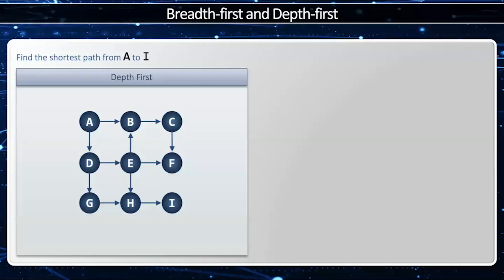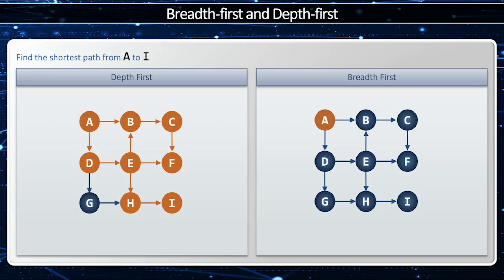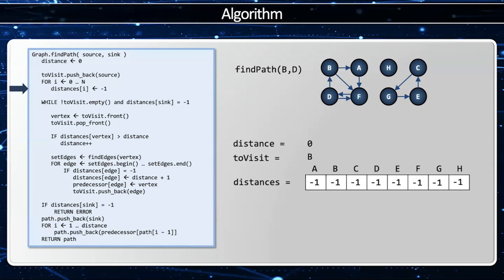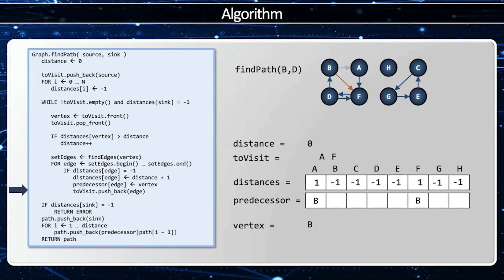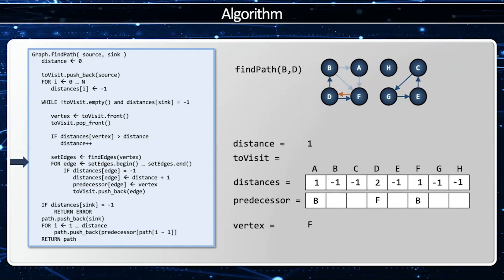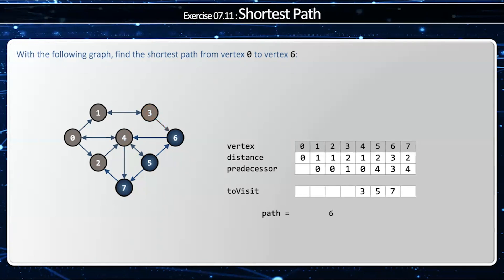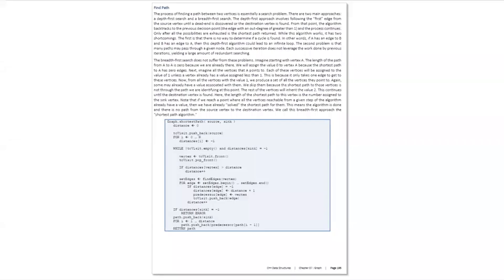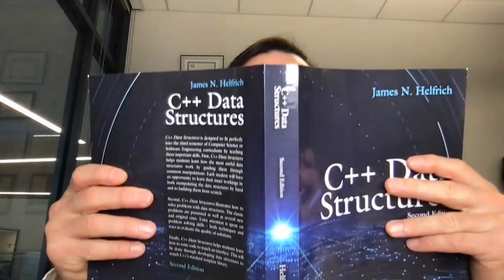C++ Graph - Find Shortest Path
The most powerful and useful function the Graph data structure is the Find Shortest Path algorithm. This is the algorithm that Google uses to help you navigate to your destination. Another name for this is Dijkstra's Algorithm, named after the college student who first described it.

You can learn more about graphs and other data structures and data types in C++ Data Structures by James Helfrich

0:00 Introduction
0:21 Depth-first and Breadth-first Search
2:02 Find Path pseudocode
3:14 Find Path demonstration
5:24 Exercise 07.11
7:12 Exercise 07.12
11:17 Conclusion